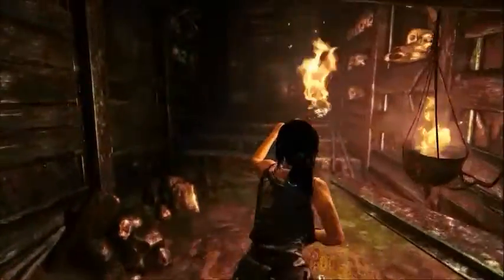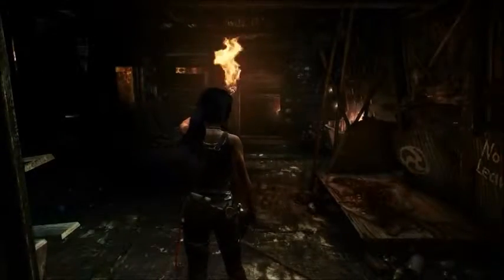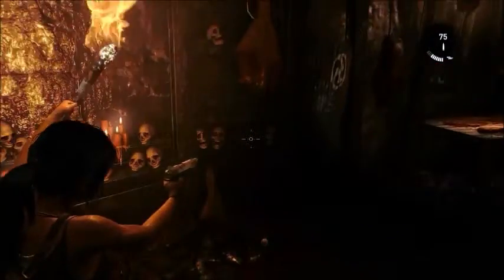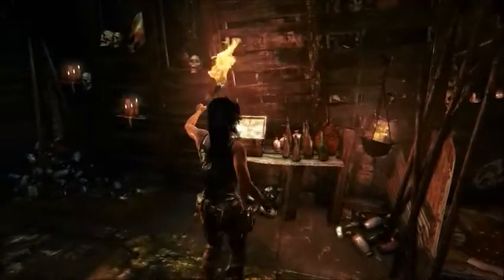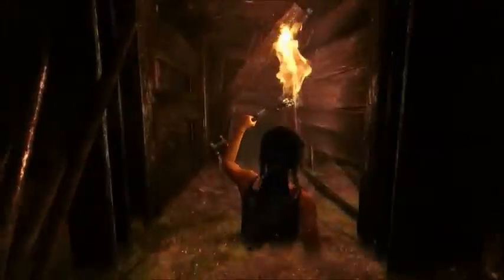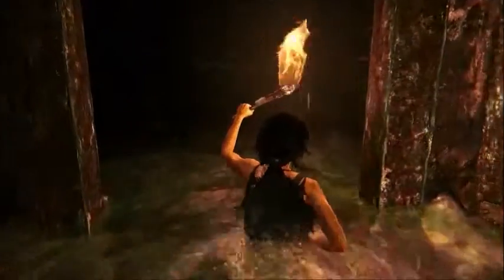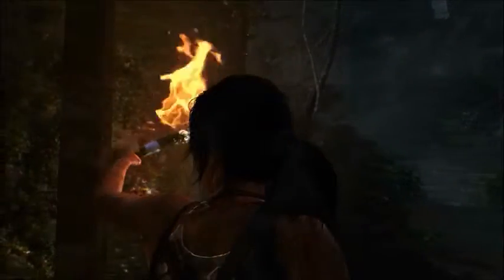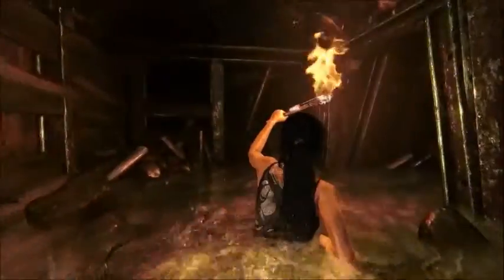Tomb Raider Playstation 4 Gameplay 2 Commentary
Its Jdsgamer's commentary for this Lara Croft origin tale.